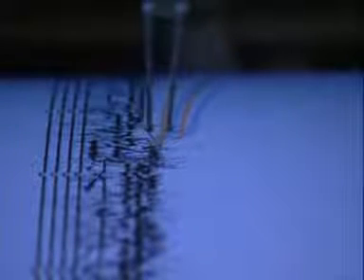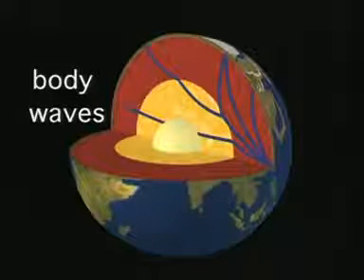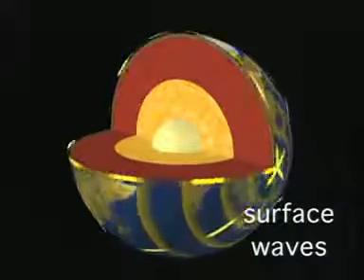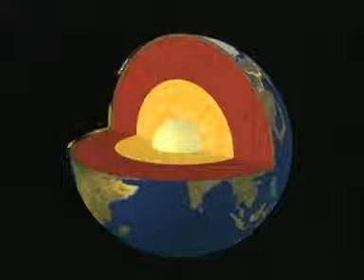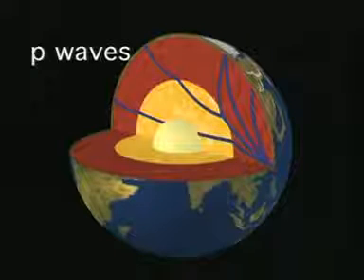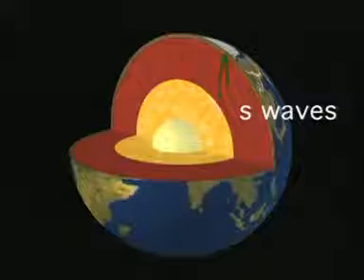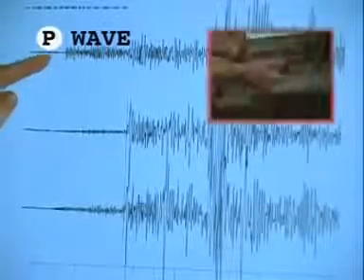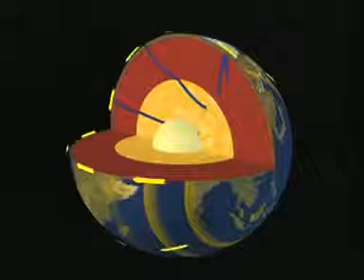# 3 Types of seismic waves